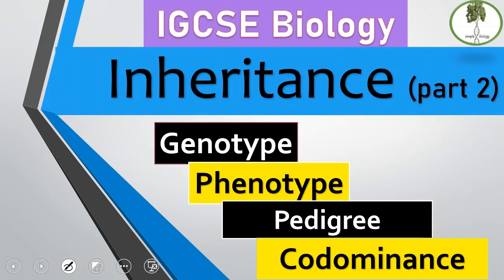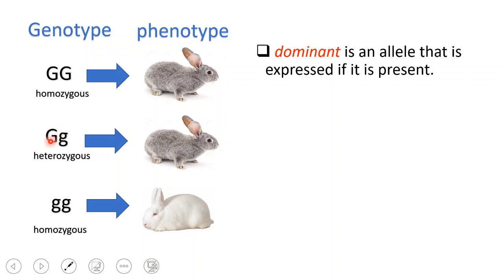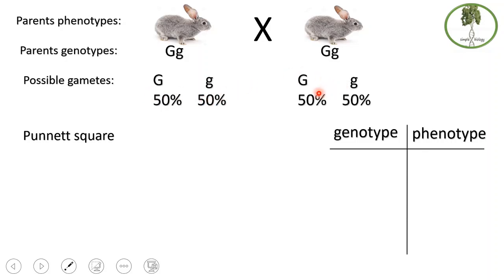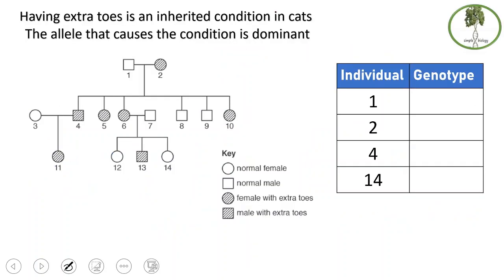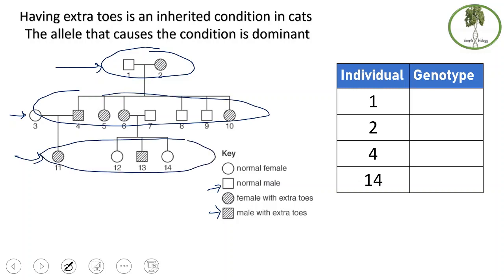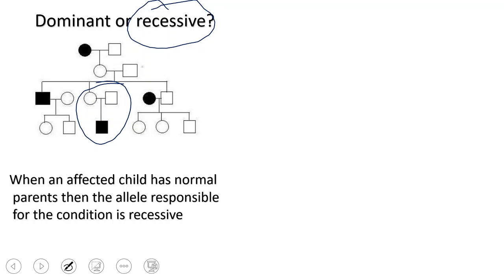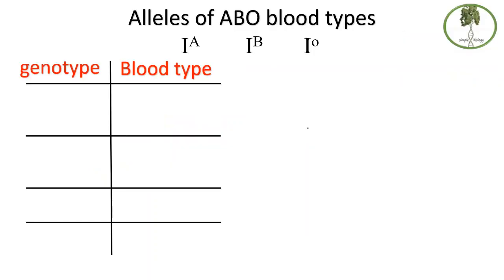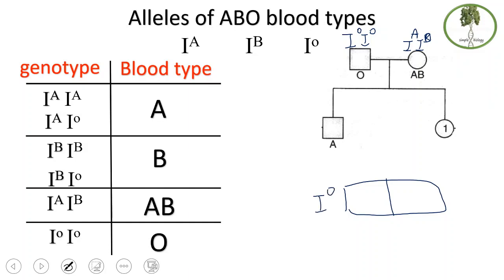Inheritance part(2), Genotype vs phenotype, pedigree, monohybrid cross, Codominance. IGCSE biology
Inheritance shows the relation between genotype and phenotype, In this video from simple biology, Mr. Mahdi explains the principles of inheritance. The genotype is the combination of alleles while the phenotype is the observable physical and chemical features. A dominant allele always expressed if present while the recessive allele is expressed only if the dominant allele is not present. A monohybrid cross involves 1 trait only and the results can be obtained using a Punnett square as a ratio or percentage. A test cross is used to determine the genotype of an individual showing the dominant phenotype. We can deduce if the allele responsible for a condition is dominant or recessive by analyzing a pedigree which shows the inheritance of a certain phenotype in a family over generations. sex-linked characteristics is coded by a gene located in one of the sex chromosomes X or Y and it affects mainly males. Codominance when both alleles are expressed in the heterozygous state, an example of codominance is the inheritance of ABO blood type., A and B are codominant to each other while they are dominant over O.